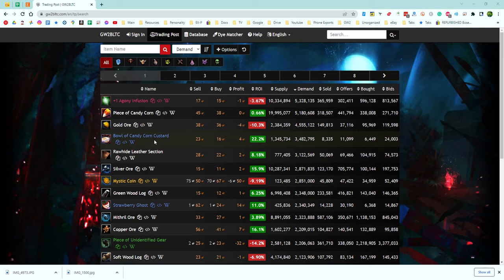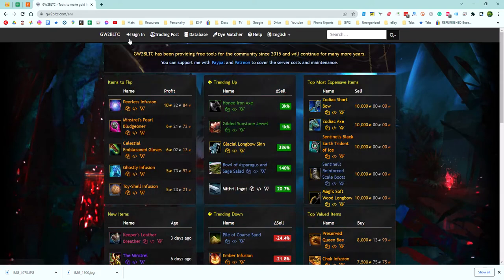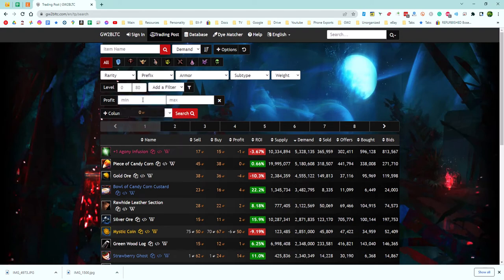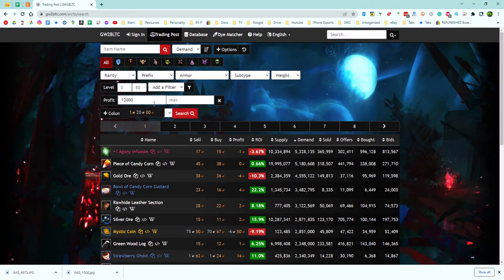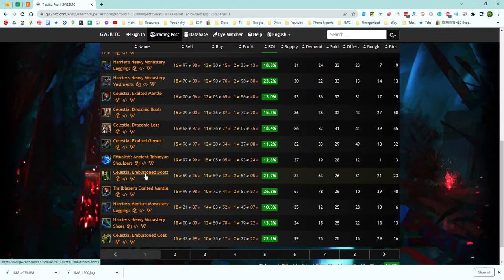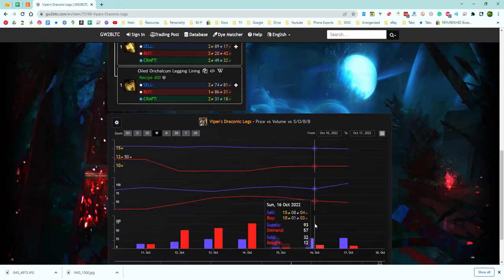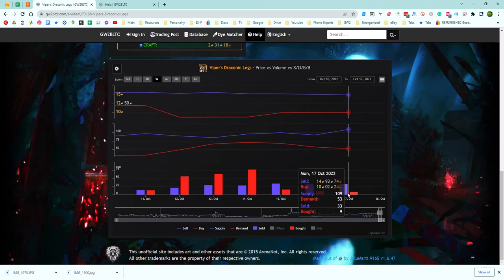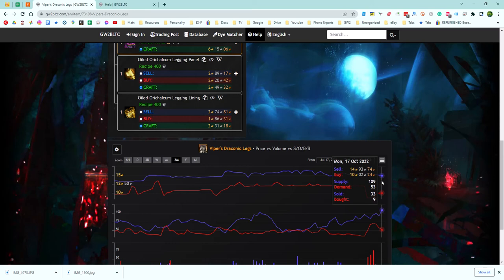Guild Wars 2 Black Lion Trading Post Item Flipping Guide